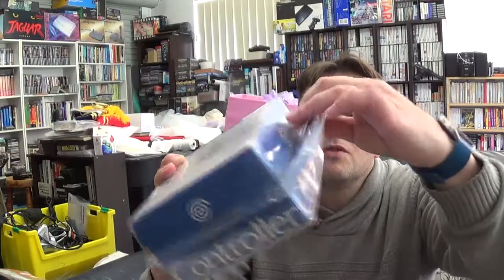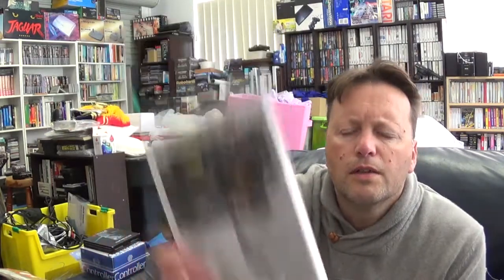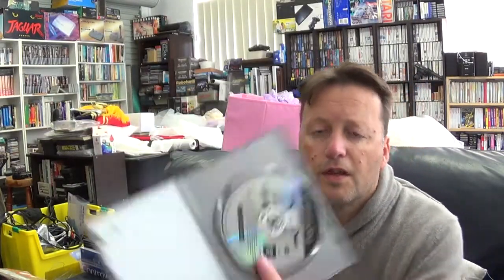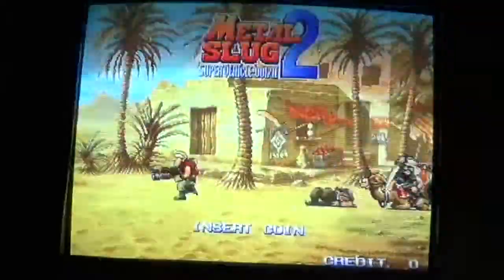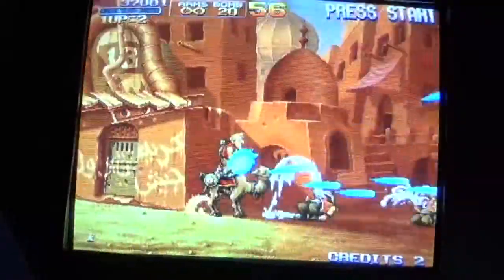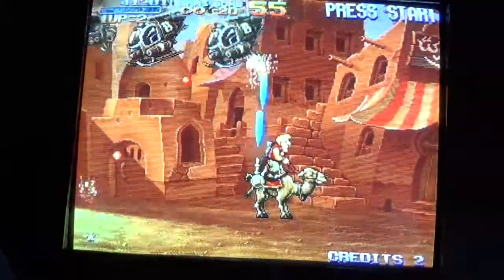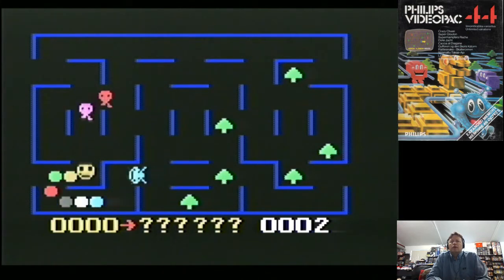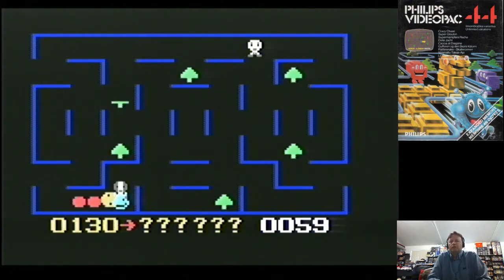Retro Console Games (from Big G from SA) 29th December 2016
Fellow Youtuber, Spectravideo, MSX and lots of other systems collector Big G from SA (Gary), sent me some items via his sister who was travelling in my area.
He also previously sent me another package with two MVS cartridges, so I have included game play from one of them in this video, as I have only just got my arcade cabinet working.